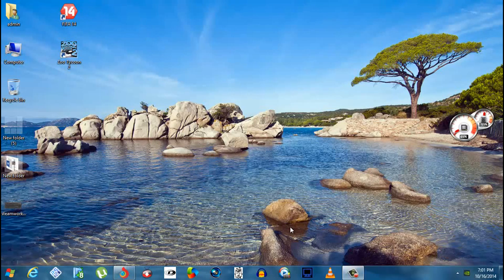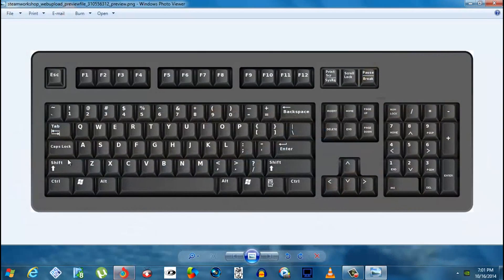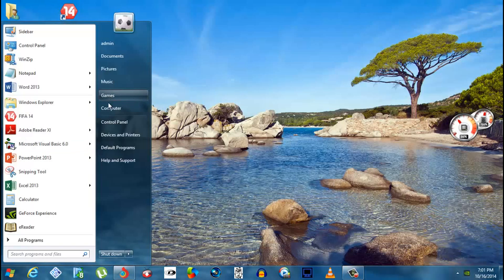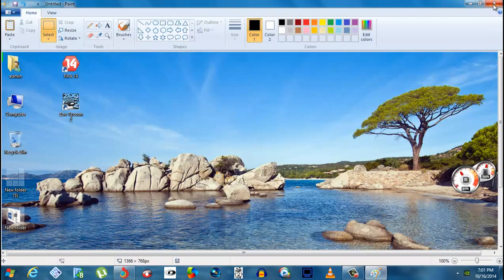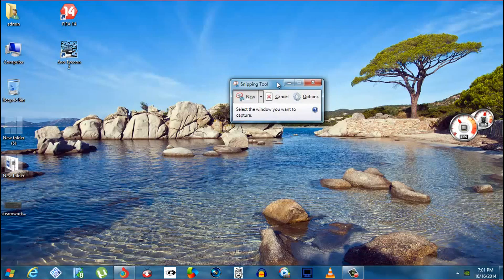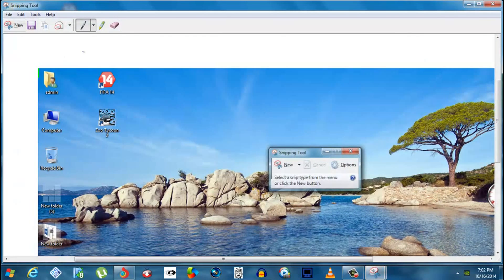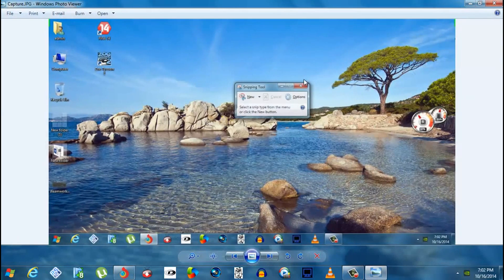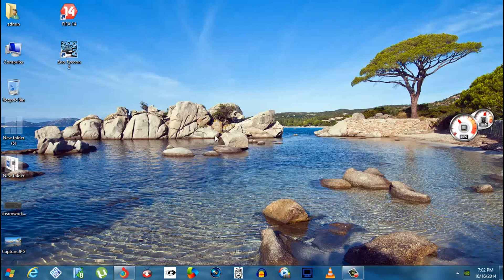how to take screenshot without any additional software in windows 7/8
You can use Screen-Shots for videos, slide shows, power points, or anything else.How to Take a Screen-Shot on your Computer, How to Take a Screenshot on Your Computer,how to take screenshot without any additional software in windows 7/8